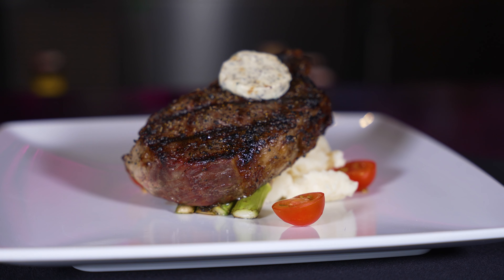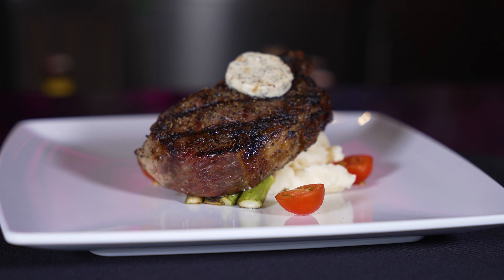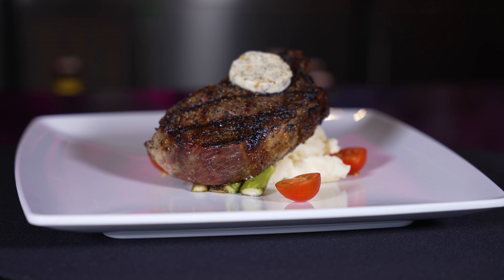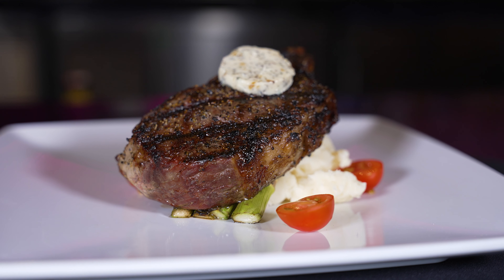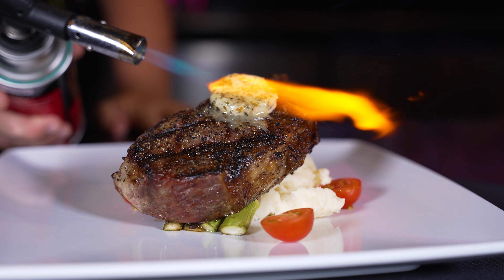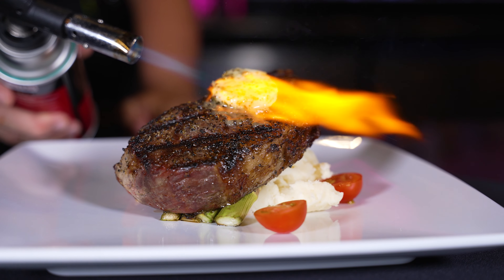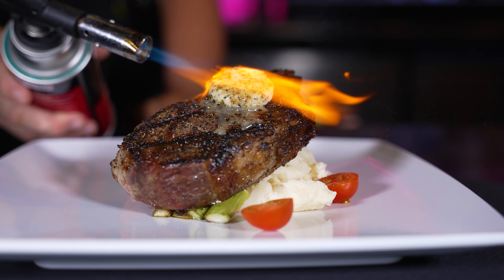Stockyard Ranch NY Strip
Stockyard Ranch NY Strip (Gf) |
Spokane, WA • 21 Day Wet Aged • Garlic Mashed Potato • Grilled Asparagus
Garlic Compound Butter